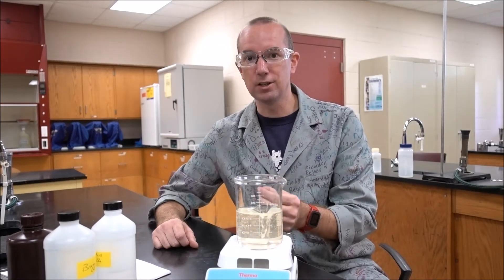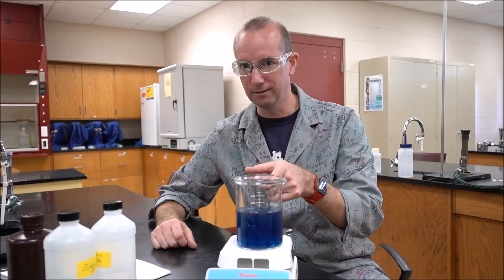Briggs Rauscher Oscillating Chemical Reaction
The Briggs Rauscher Oscillating Chemical Reaction is as complex as it is beautiful.  We're basically following iodine from clear to yellow to blue complexes.